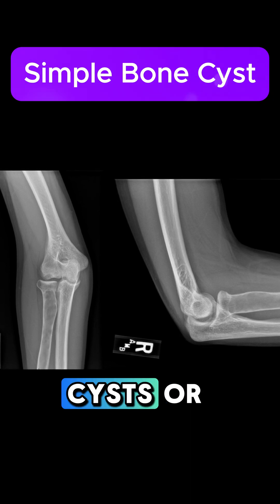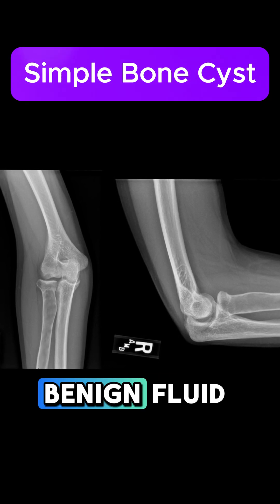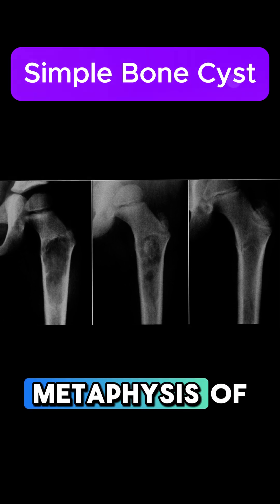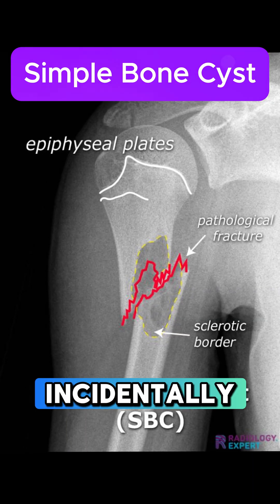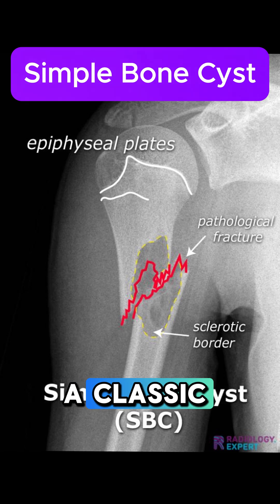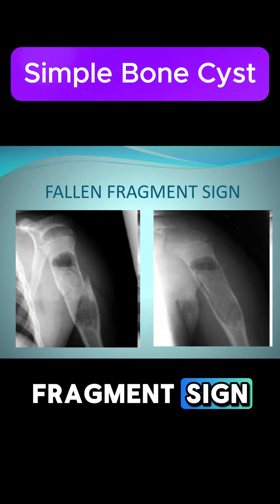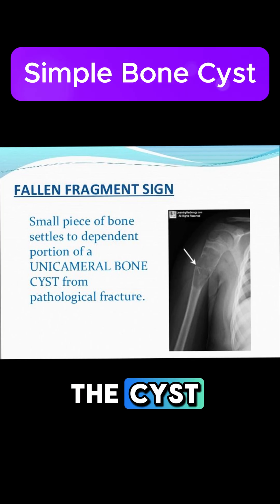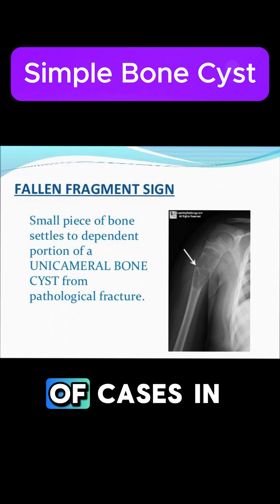simple bone cysts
Simple bone cysts, also known as unicameral bone cysts, are fluid-filled cavities commonly found in the long bones of children and adolescents. Usually painless, they are often discovered incidentally on X-rays. Learn about their causes, diagnosis, and treatment options!